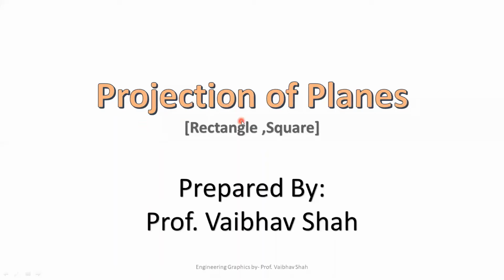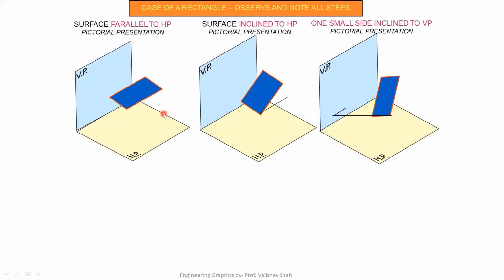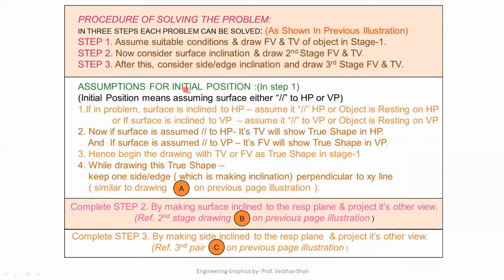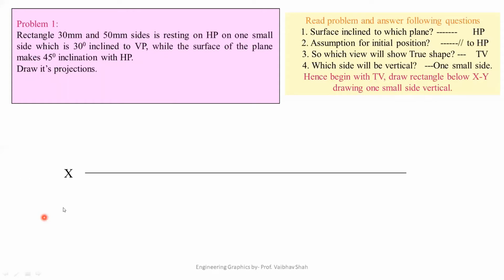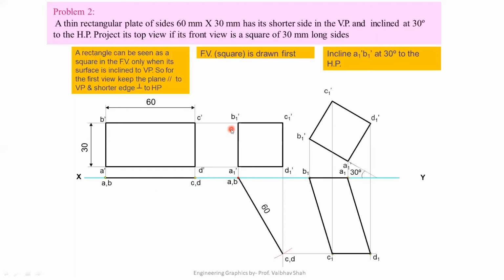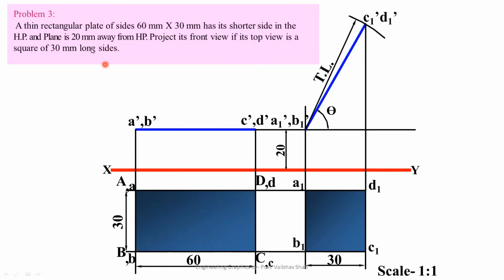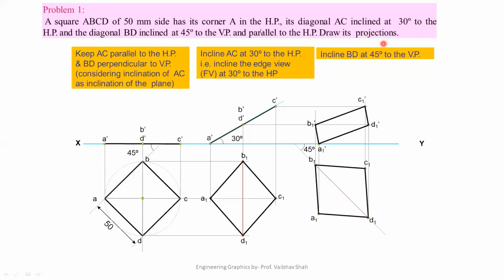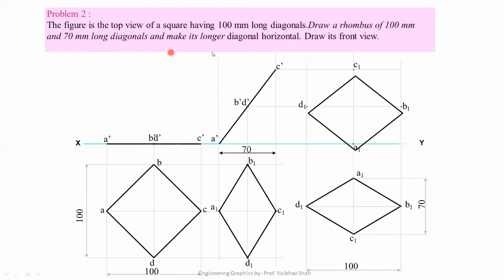Projection of Planes- Rectangle,Square| Lecture -1 |Engineering Drawing By Vaibhav Shah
Subject: Engineering Drawing

Topic: Projection of Planes -Rectangle,Square (Lecture -1)

Contents covered:

-Basic Understanding of various kinds of Planes
-Understanding of Various Data from Problem statement
-Understanding of Three stages of Projection
-Procedure of Solving any problem
-Solved Examples for Rectangle and Square